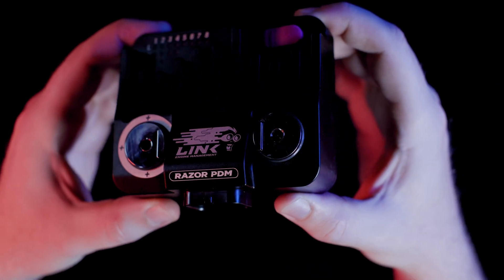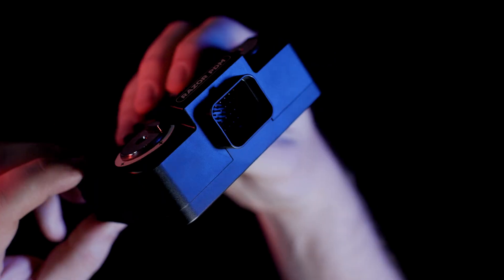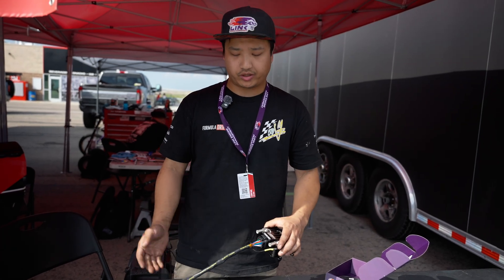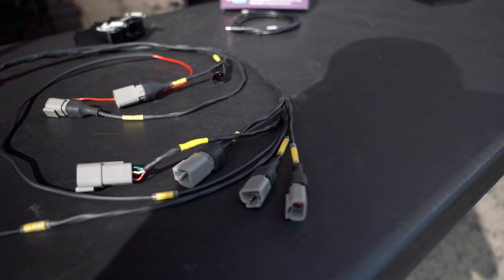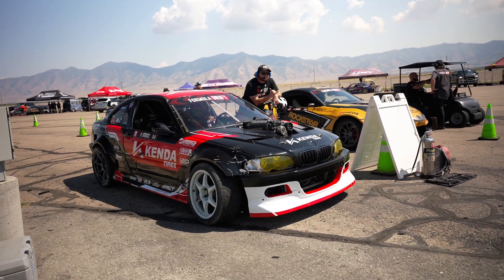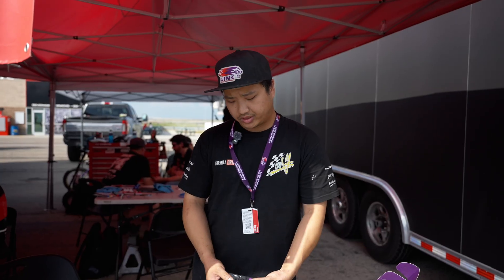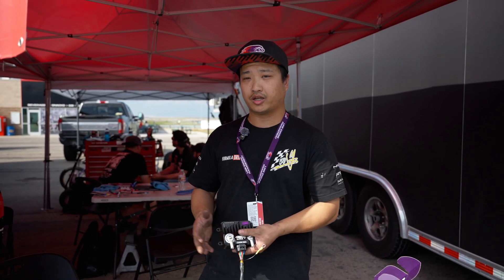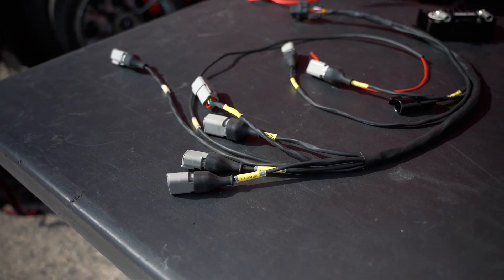Link Dealer Develops a Plug-In Harness for the Link Razor PDM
Link ECU dealer AutoBan Garage has developed a plug-in harness for the Link Razor PDM along with a pre set-up base file to get you started. This really cool solution is all to help integrate a Link Razor PDM that much easier.